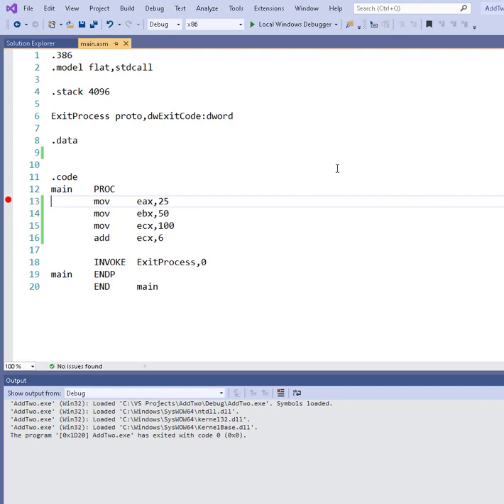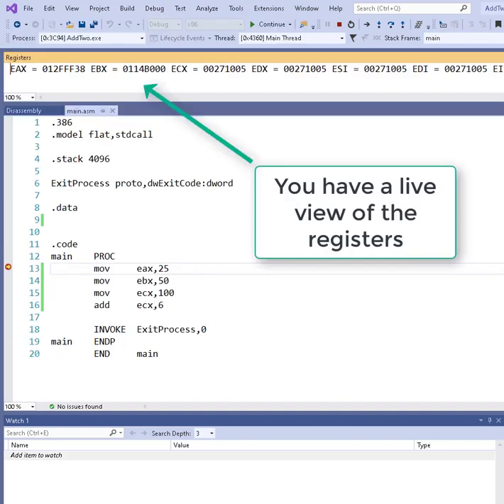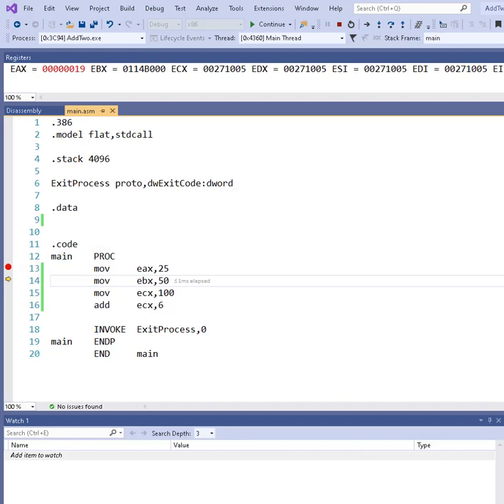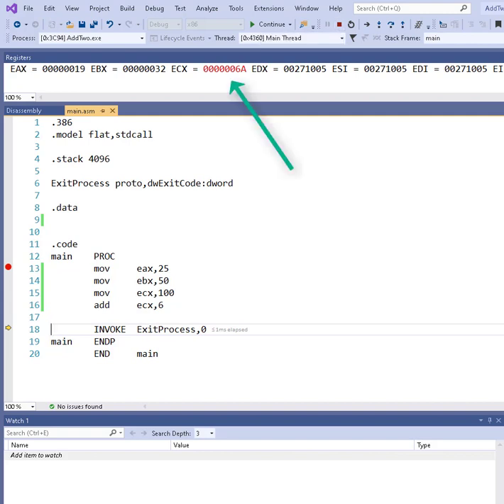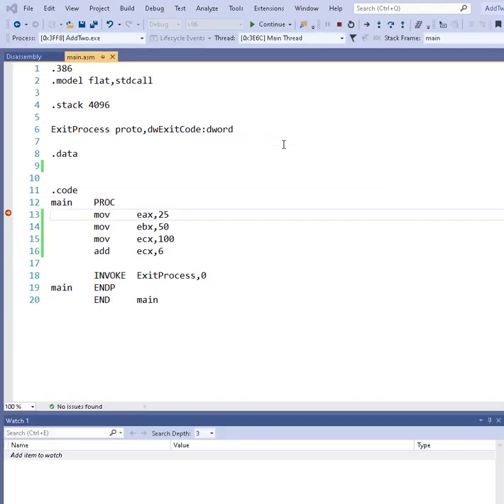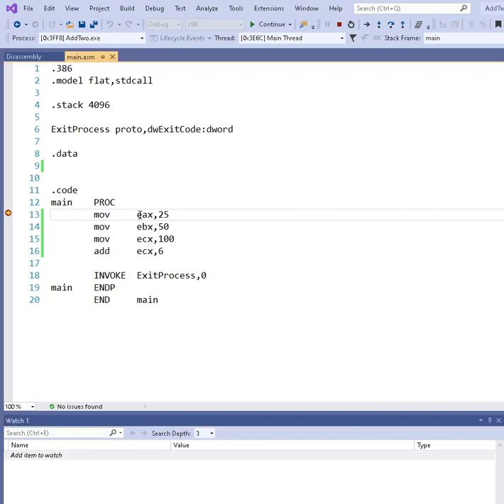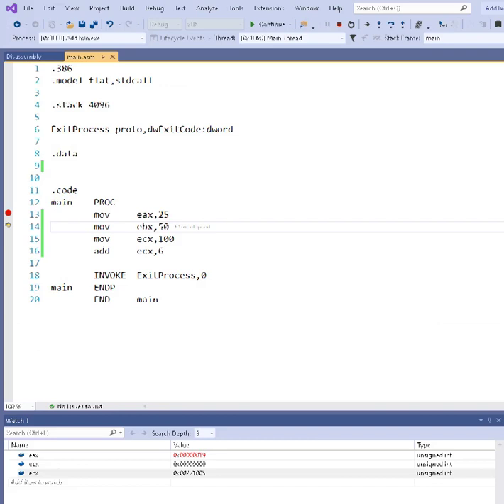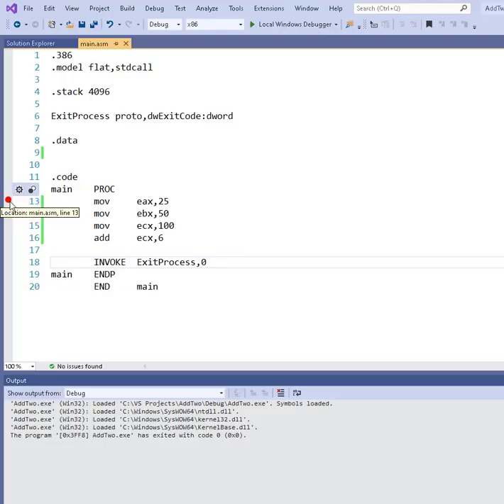COSC-2425, Using the debugger in assembly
Here are the basics of using Visual Studio's debugger for assembly programs.